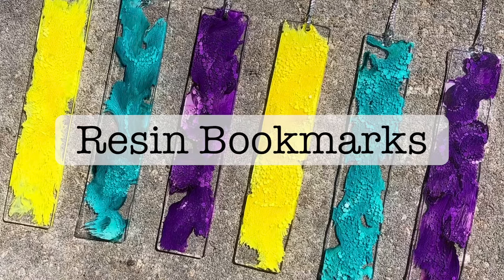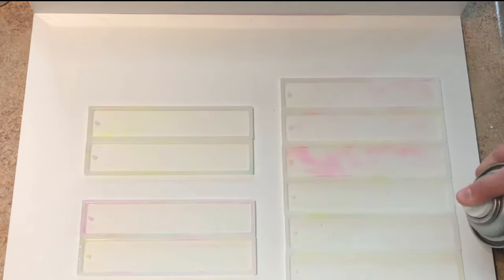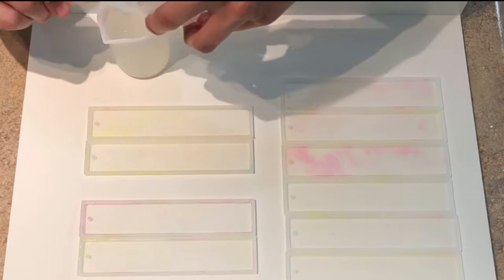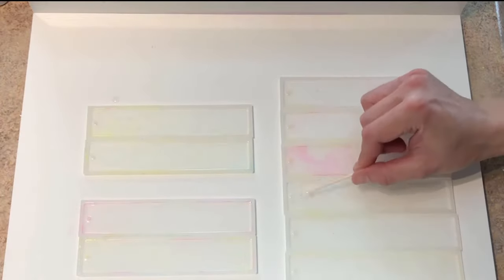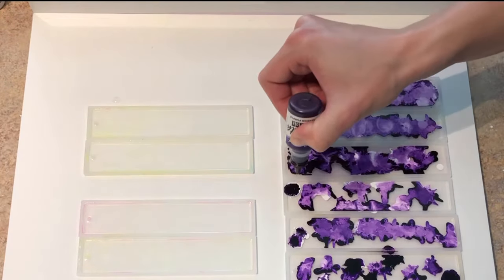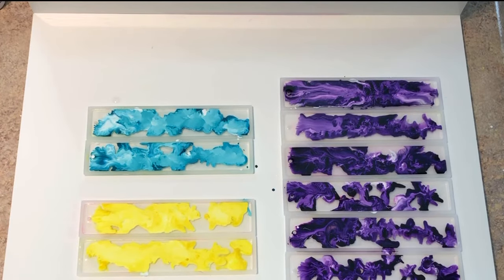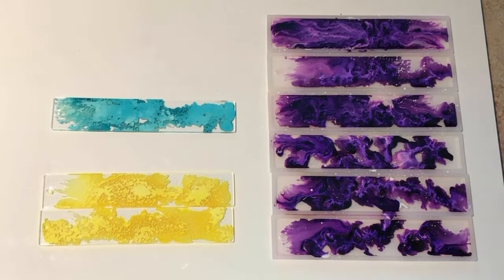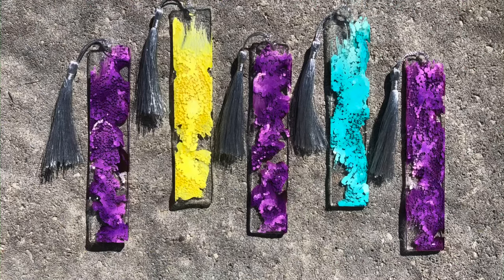DIY Epoxy Resin Bookmark Tutorial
Beginners guide to the basics of pouring epoxy in to molds. From tips to products, a simple start-to-finish DIY tutorial.
Process can be applied to many casting applications.